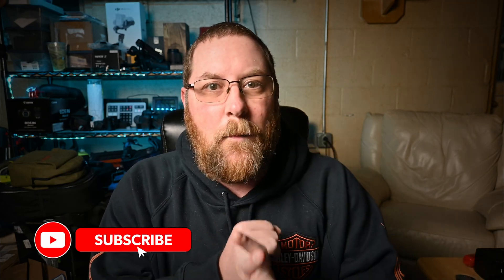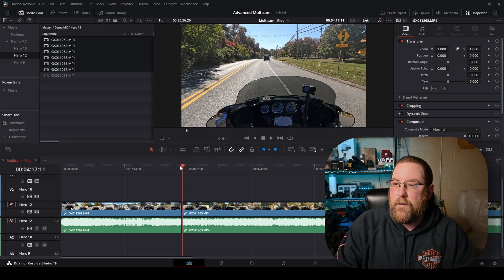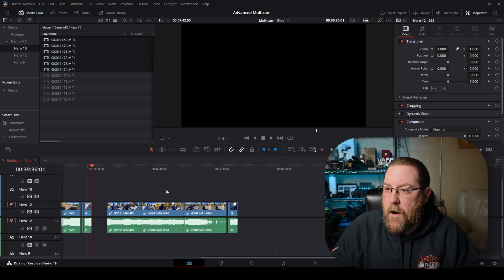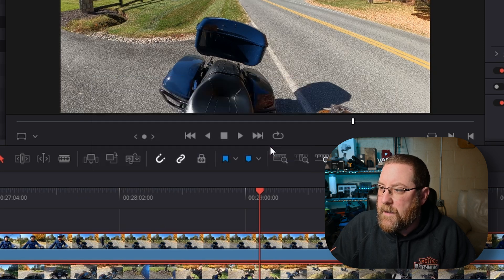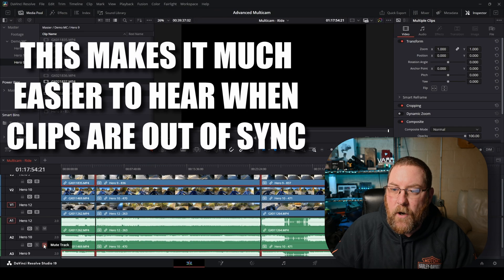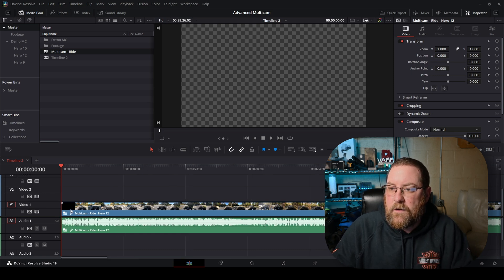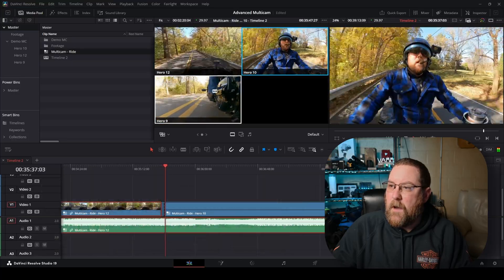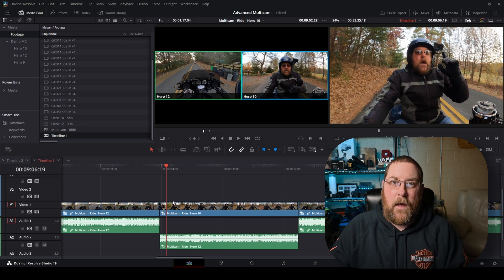From sync to edit - MASTER Multicam in Davinci Resolve 19!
Working with multiple cameras [or camera angles] in Davinci Resolve is pretty easy, once you know what to do!  In today's video, I'm going to show you how to import footage into your Media Pool, add it to a Multicam Timeline, create a Multicam Clip, and then Edit with the multicam clip.  This time, I'm taking it a bit further, for what I'm calling Advanced Multicam.  I'll show you how to sync 3 cameras [this works with as many cameras as you have - the most I've done is 5 at once].  This will be especially helpful if you're working with GoPros, because of multiple clip segment files they create.  So, while there are some pitfalls and gotchas, I've got all the workarounds to make multicam editing EASY and FAST!

Chapters
00:00 Intro
00:46 Creating Bins & Importing Footage
01:17 Creating the Multicam Timeline
02:12 Adding the first camera's footage
04:44 Adding the second camera's footage
06:21 Syncing the first 2 cameras
08:15 Adding the third camera's footage
08:34 Syncing the third camera
10:29 Preparing to Edit with the Multicam Clip
12:09 Editing with the Multicam Clip
14:31 Bonus Tip - Recover lost audio or video!